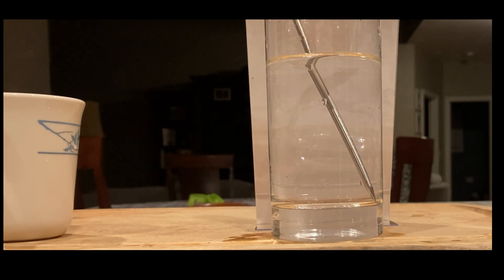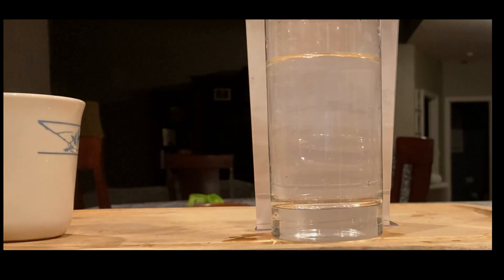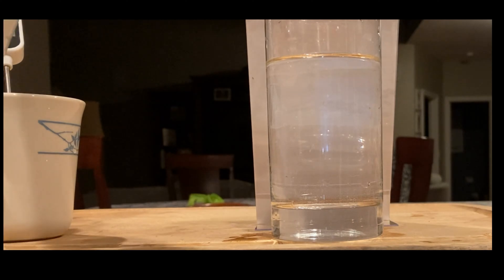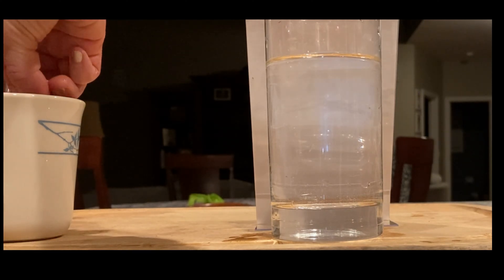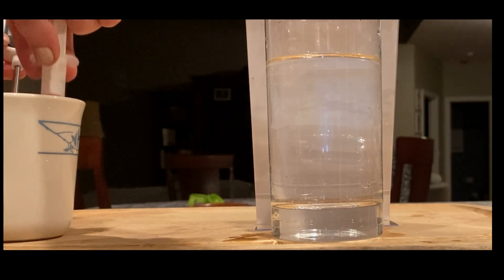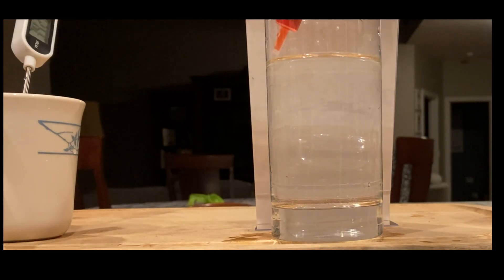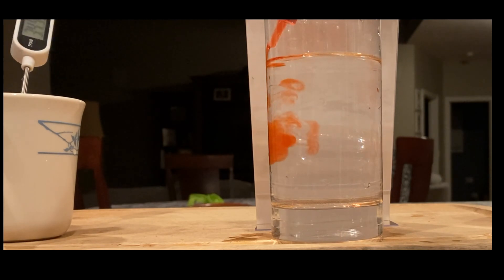C.1 Density Demonstration Part 1